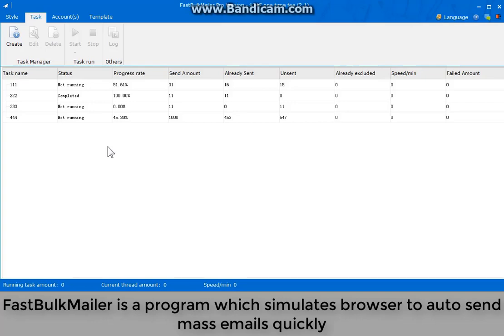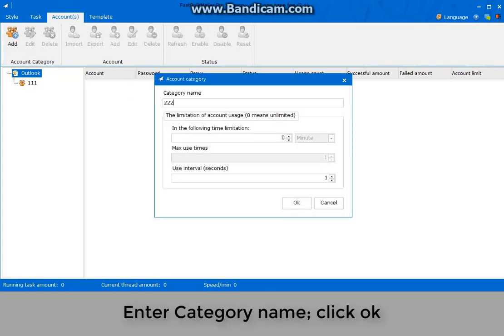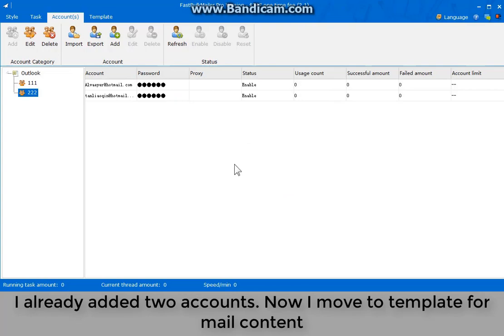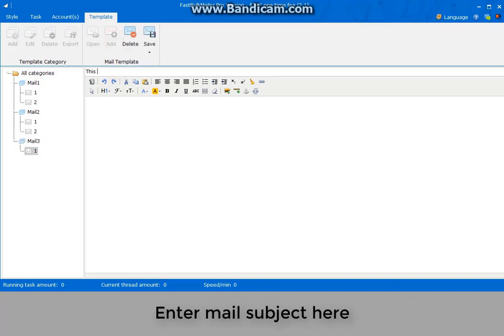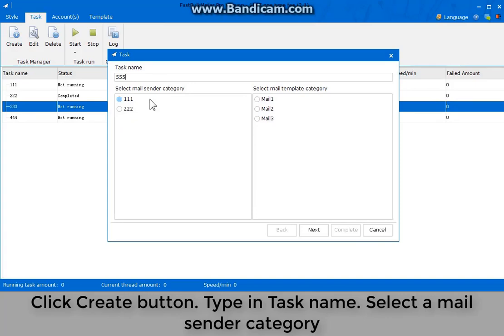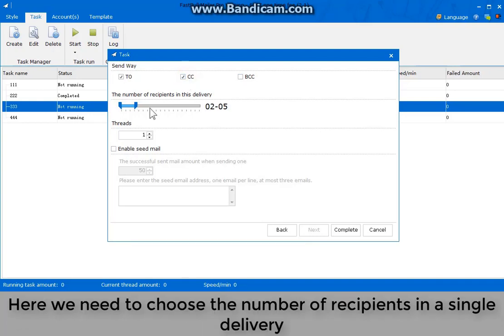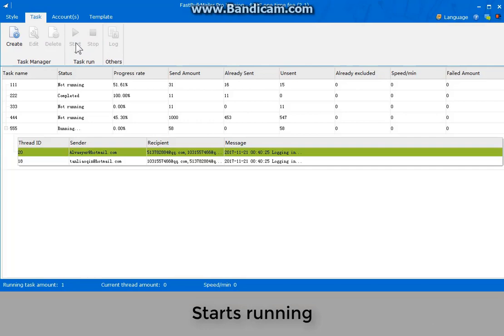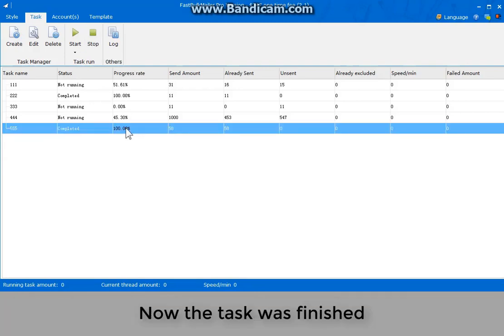How does FastBulkMailer work| send unlimited emails via outlook, GMX, Web.de, Yandex, Mail.com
👉use outlook, GMX, Web.de, Yandex, and Mail.com to send multiple emails
Following this video, you are going to be an expert at FastBulkMailer! This is a very detailed video which would guide you step by step!

✔sent unlimited email from Gmail, hotmail，outlook，live，yahoo，aol，gmx，fastmail，runbox，yandex, mail